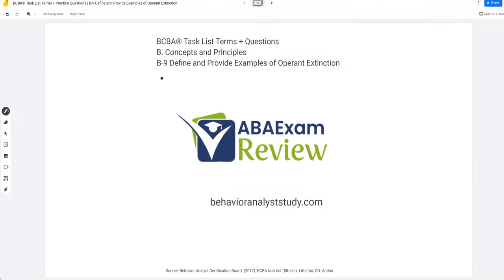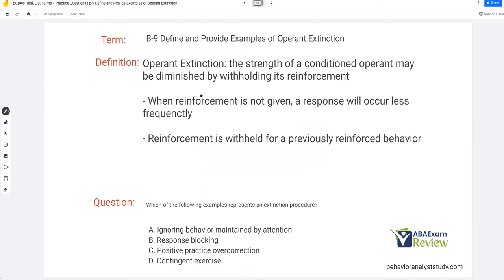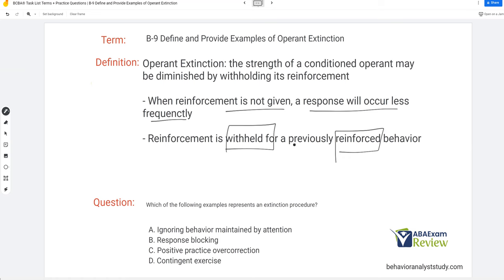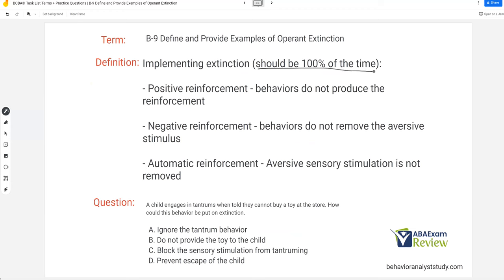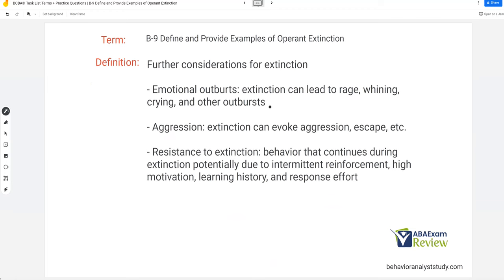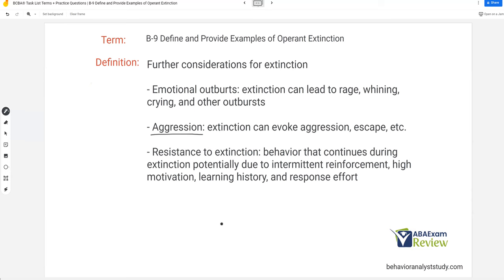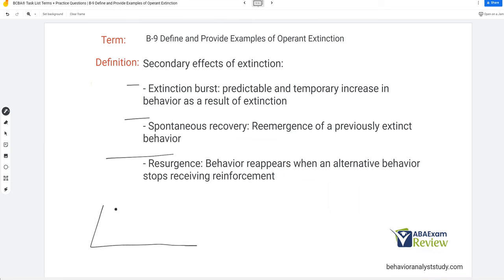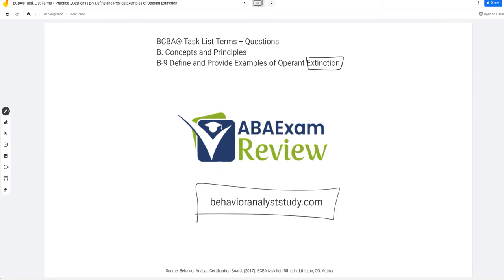Operant Extinction (B-9) | BCBA® Task List Study Guide | ABA Exam Review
00:00 Describe and Provide Examples of Operant Extinction
00:43 Operant Extinction in ABA
02:46 Implementing Operant Extinction

Welcome to ABA exam review for our behavior analyst review and bcba® study prep. Today we are reviewing the BCBA® task list. Today we continue concepts and principles with B9 operant extinction.